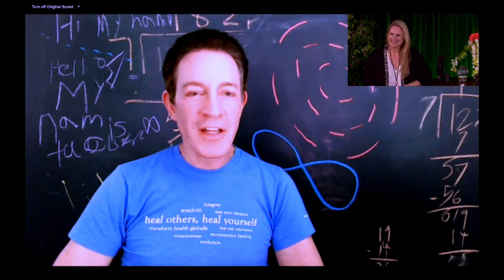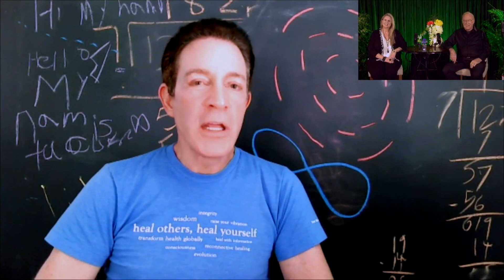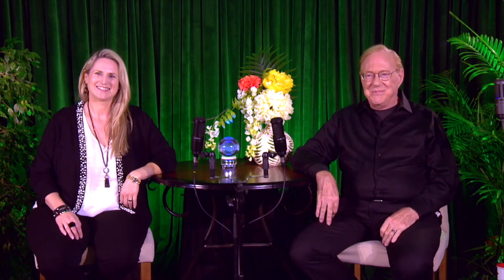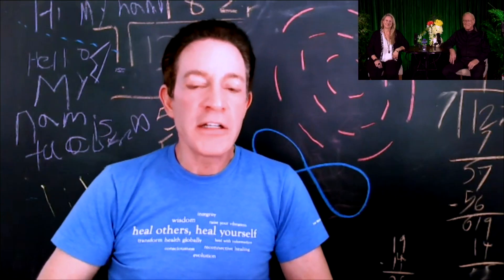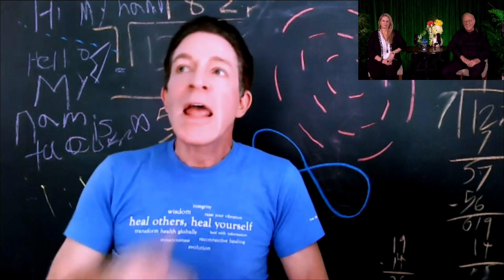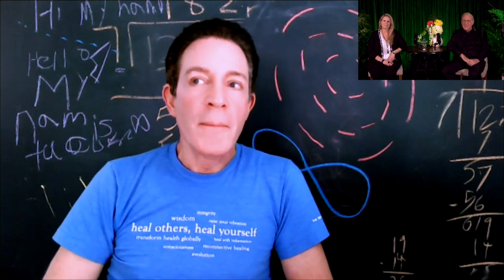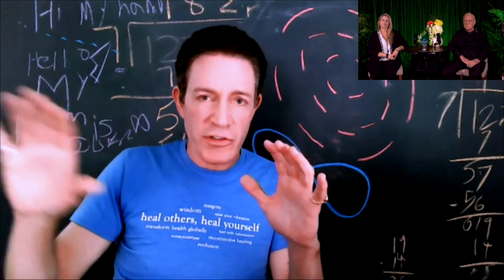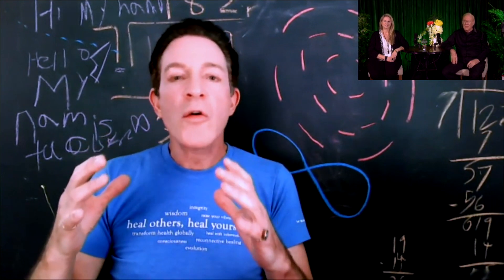The Circle of Twelve - An exclusive conversation with Dr. Eric Pearl and Lee Carroll of "Kryon" fame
Dr. Eric and Lee, the "Original Kryon Channel," and his partner Monika Muranyi discuss in this riveting conversation the sacred energetic healing space ""Circle of Twelve"", along with insights, personal stories and more.

Lee is the author of 17 books (translated into 25 languages worldwide), and his partner, Monika Muranyi, has four more Kryon companion books. For 31 one years Lee has been channeling benevolent and uplifting messages of love from Kryon. In addition, Lee is the one who introduced the term “Indigo Children” through Hay House.

In 1989, Kryon connected with Lee to alert him that our Planet was about to change, and there was a “big shift” coming. Kryon said that humanity had created this shift and came here to help us through the transition.

From then until now, Kryon’s messages have been preparing us for this “new normal.” Lee offers all of these channelings for free on his website(literally hundreds) where Kryon lays out the foundation of what to expect and how we can prepare for what’s coming.

In late June, Kryon publicly gave Lee a new assignment during a series of channels in Raleigh, NC... saying that “his role would be changing from giving loving messages, to one of creating pure and profound healing energy.”

Kryon referred to this sacred energetic healing space they would create together as the “Circle of Twelve.” After that weekend, Lee reached out and invited Dr. Eric to join him as a guest speaker on his new Healing Wednesday Circle of Twelve.